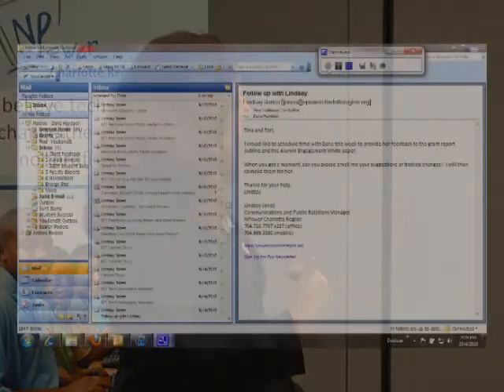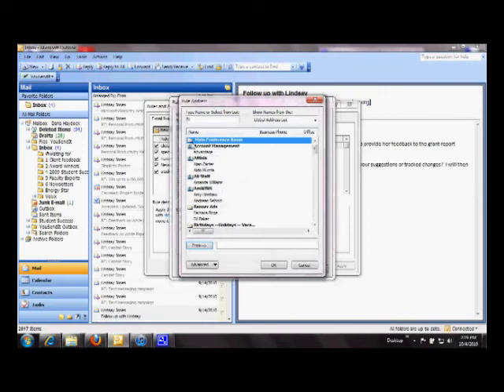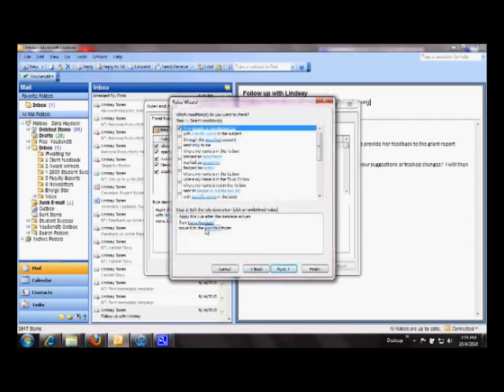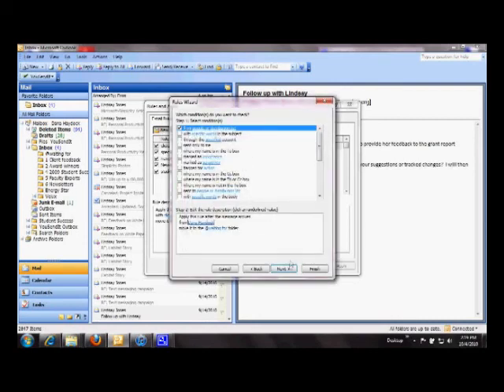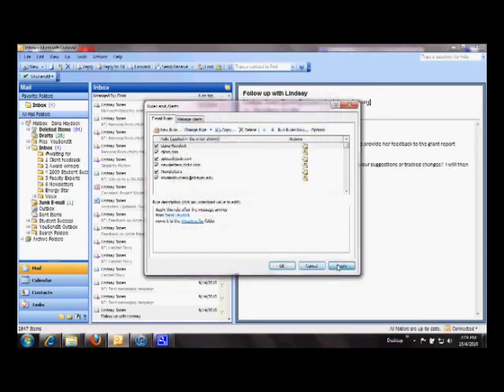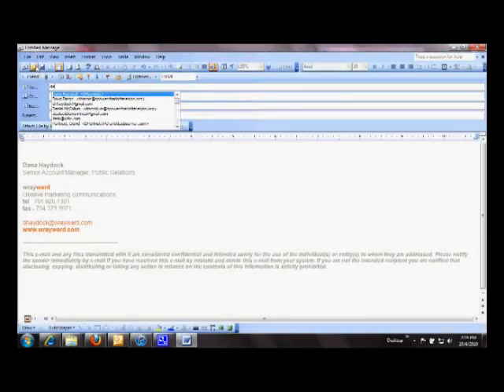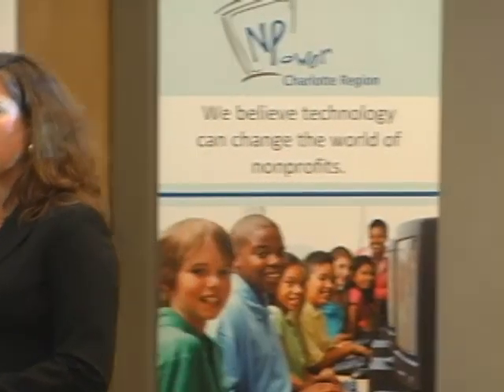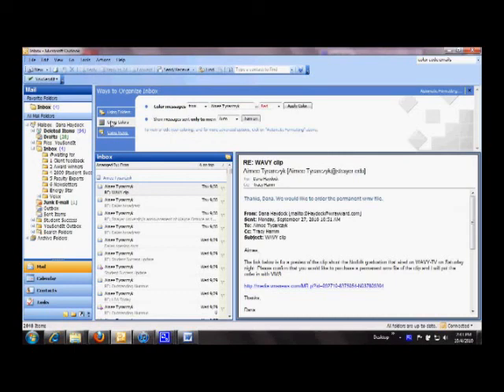Part 5: Personal Productivity: Using Rules to Automate Outlook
NPower Charlotte Region presents a Project Ignite forum on Personal Productivity. Presenter Carson Tate, president of Working Simply, provides instruction on using Microsoft Outlook to make e-mail more efficient.